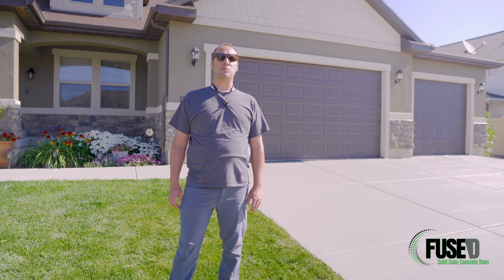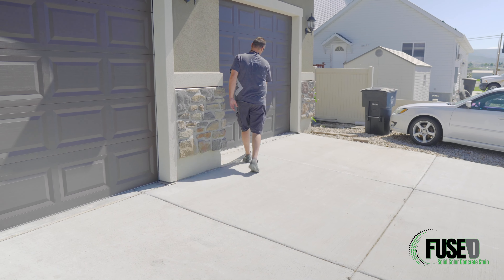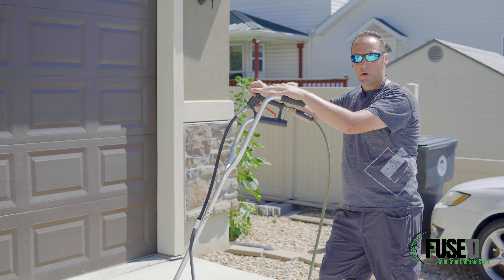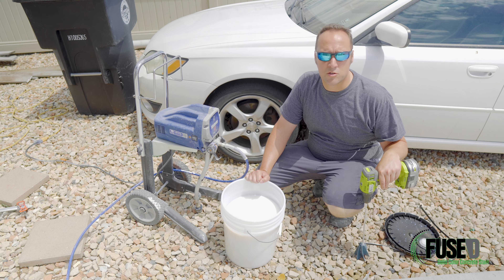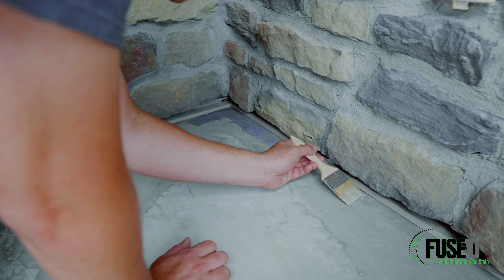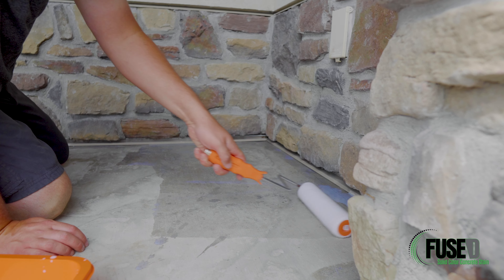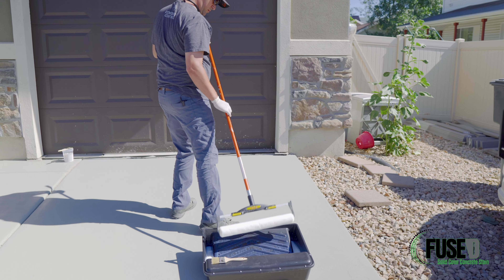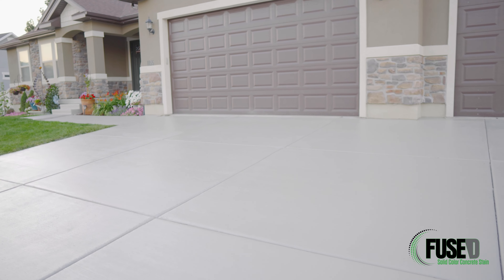Hiding Imperfections in Concrete // Fused Solid Color Concrete Stain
Cover up those ugly concrete stains - rust marks, blanket marks, curing imperfections, etc. - with Fused Solid Color Concrete Stain!

Fused is available in 7 contemporary colors. Protect your stain with Fused Primer/Sealer, or any of the approved sealers from the Fenix Group. Enhance your project with Fused Enhancer, a semi-transparent stain designed to work seamlessly with Fused to add relief color and enhance the look of stamped concrete.

Try Fused today! We know you'll love it!